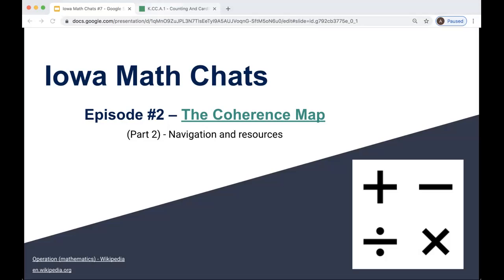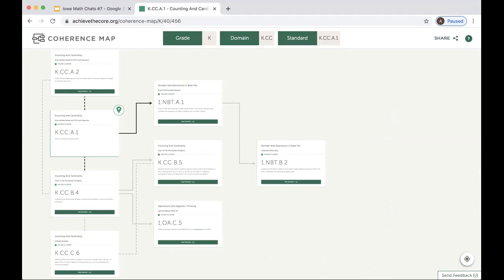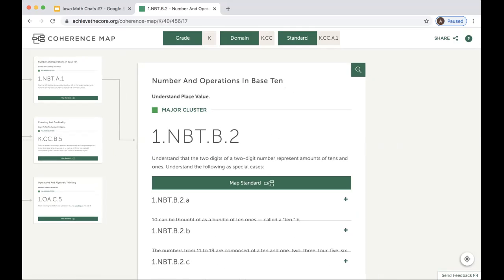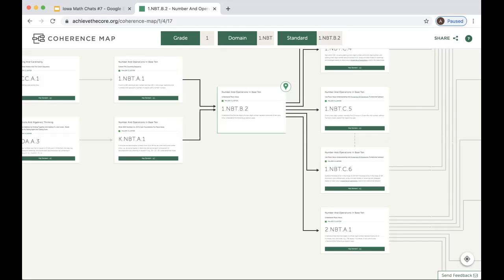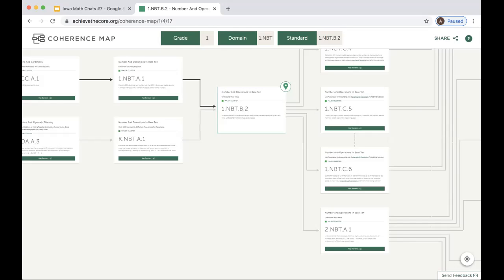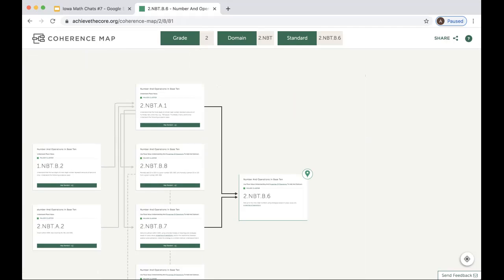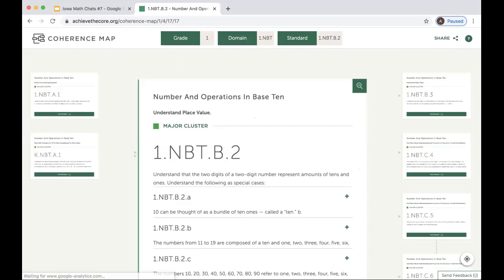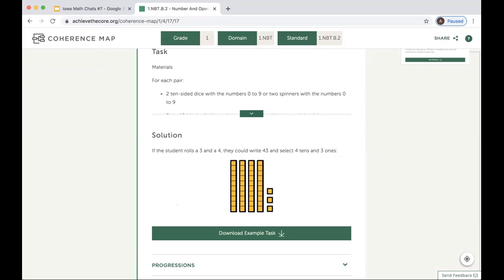IMC#2CM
This is the second video showing the Coherence Map